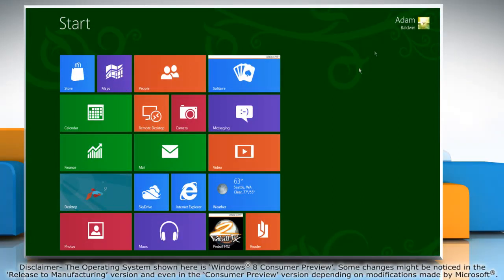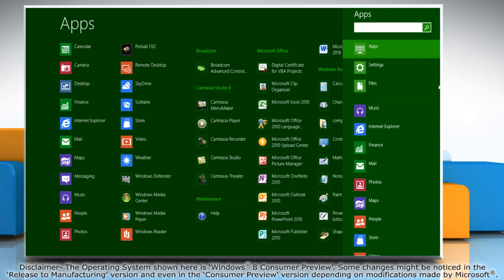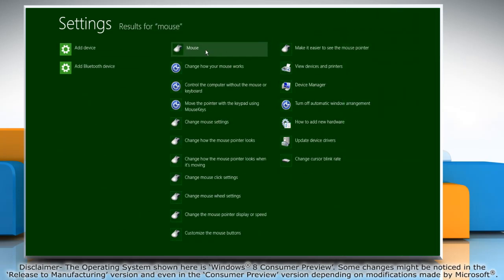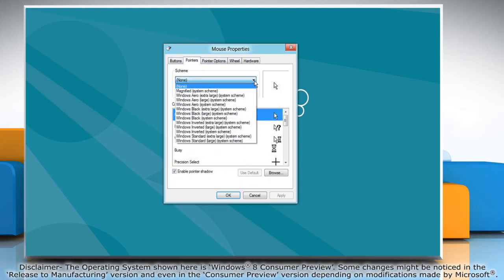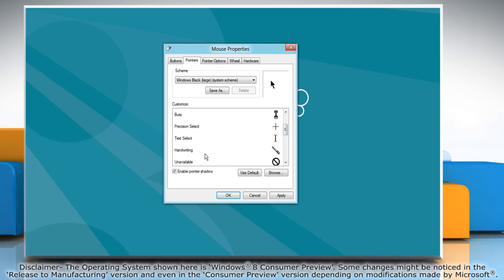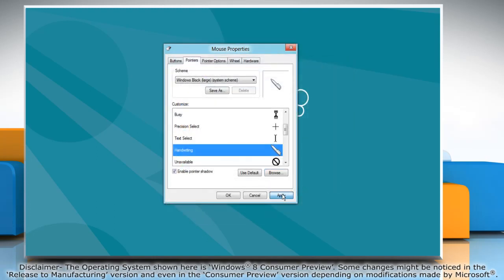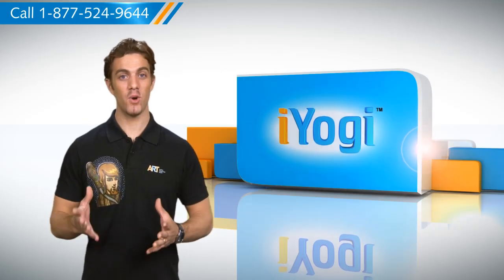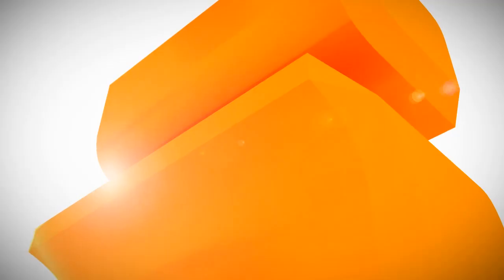How to customize the mouse pointer in Windows® 8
If you want to change the appearance of your mouse pointer in Windows® 8 PC, you can customize it accordingly.